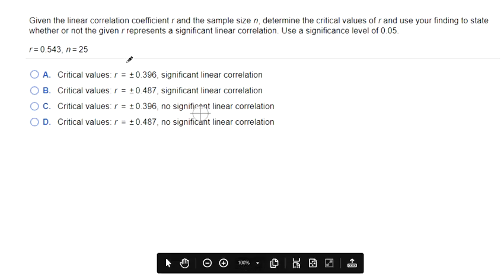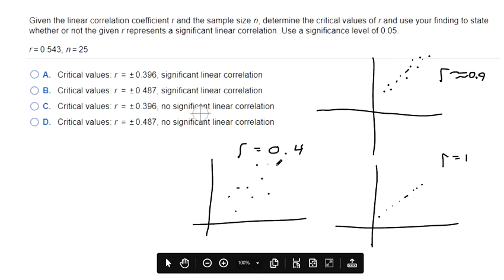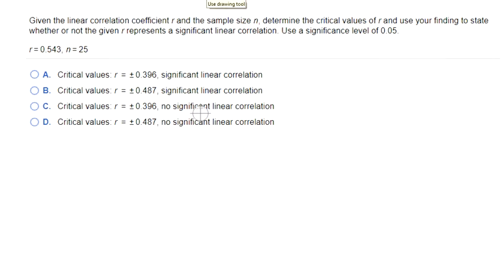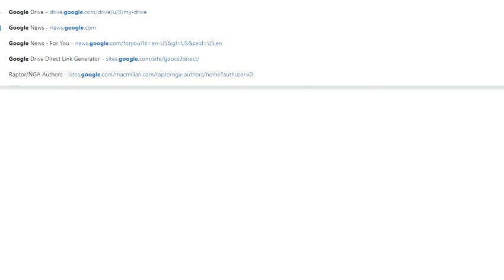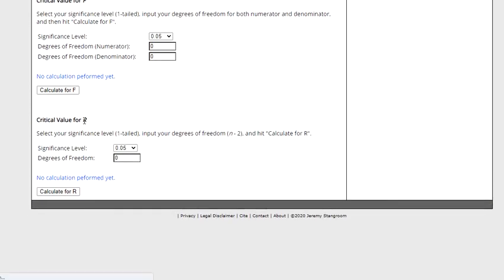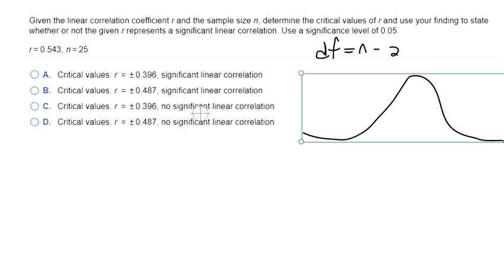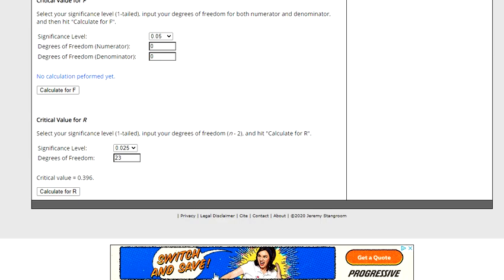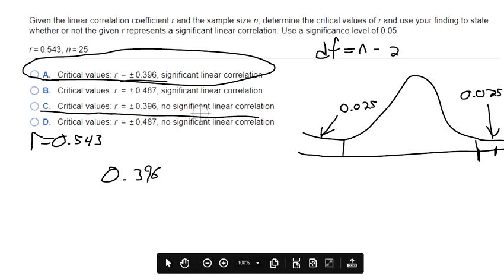Mod 8 Question 4